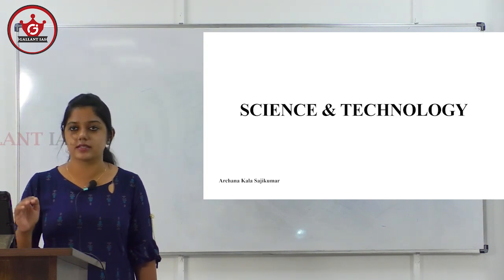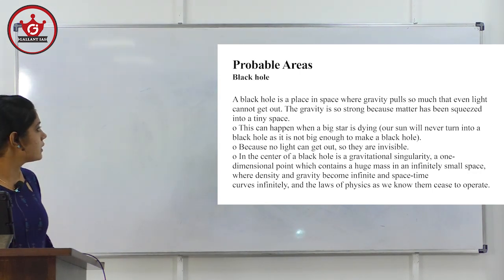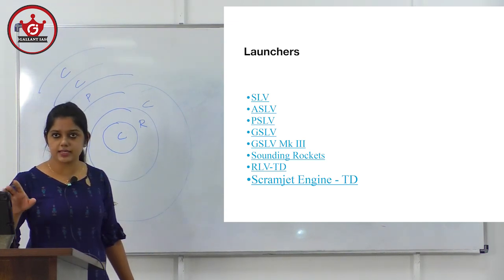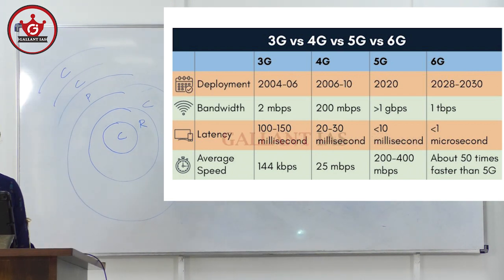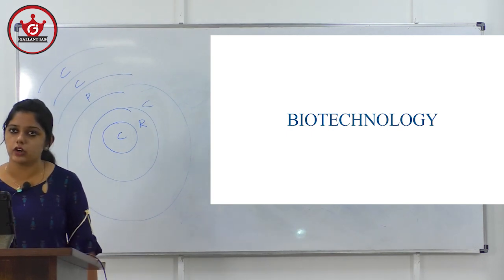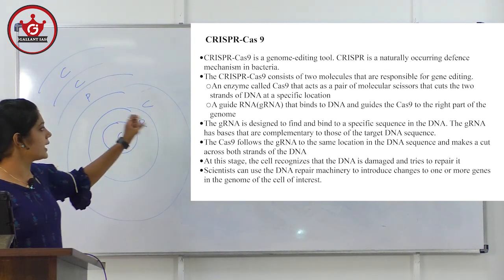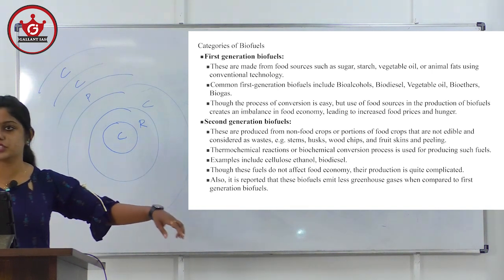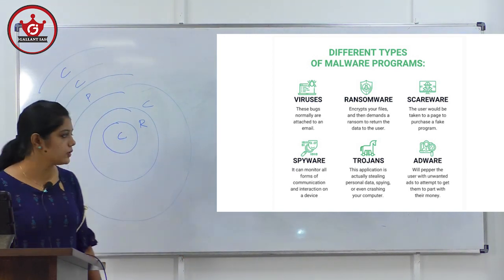Science & Technology (Prelims) | Part -1 | Prelims 2022- RRR (Revision Series) | Gallant IAS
Apply now for our scholarship exam